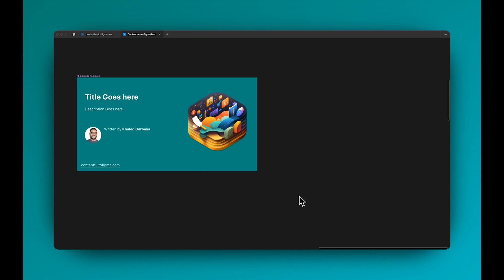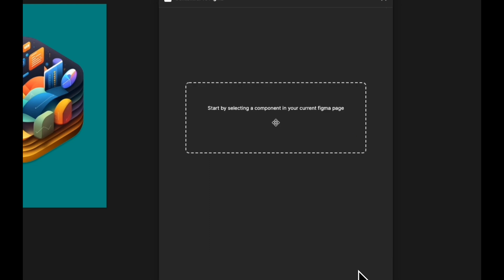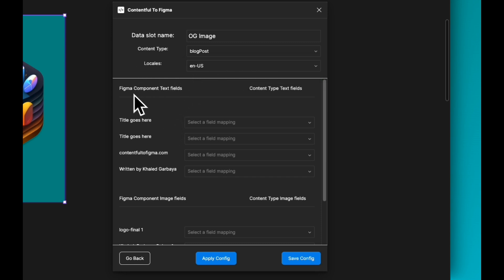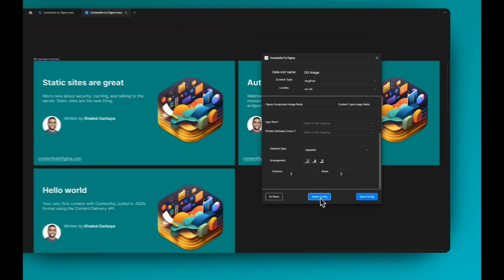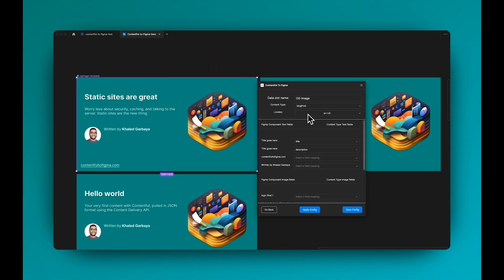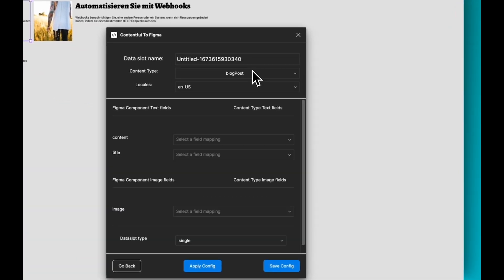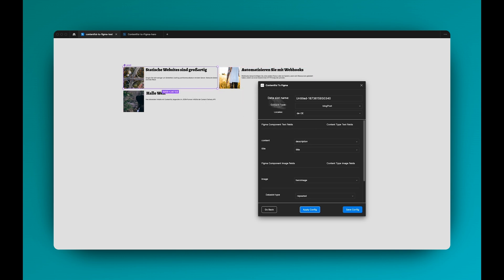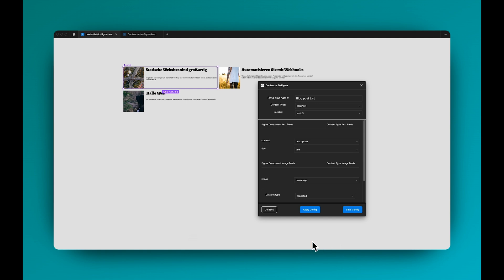Introducing the new Contentful to Figma Plugin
🎨 Do you use Contentful and Figma?
This can be a very exciting plugin for you.

✅ Create multiple data slot
✅ Share settings with your team
✅ Include actual Contentful data in your design